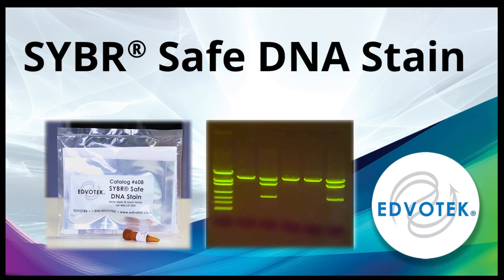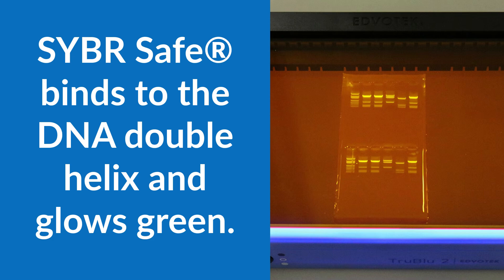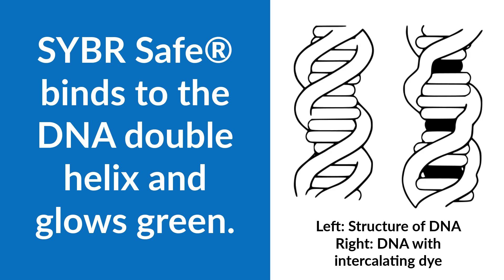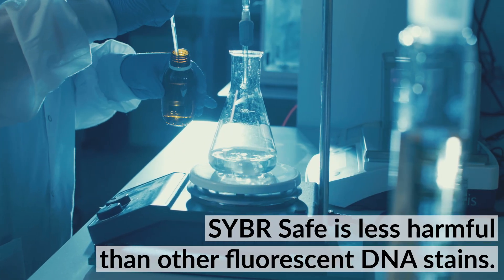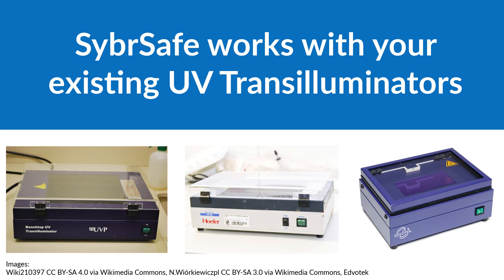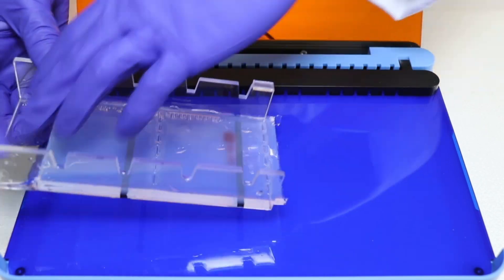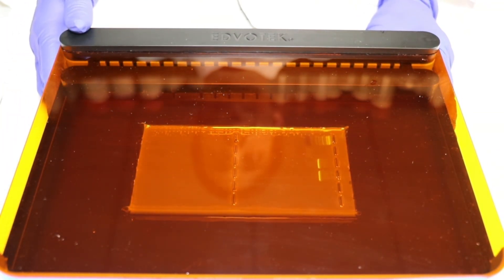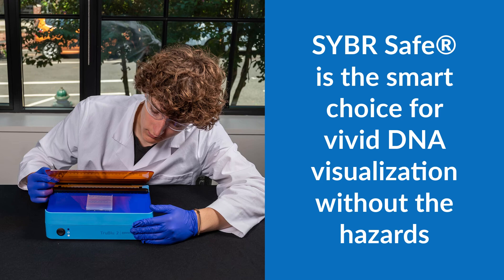SYBR Safe DNA Stain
Save time, money, the environment...and get better gel results! SYBR Safe® is a DNA stain that fluoresces with a bright green color when excited with blue light. Like Ethidium Bromide, SYBR Safe® binds specifically to the DNA double helix. However, unlike Ethidium Bromide, SYBR Safe® has been engineered to be less mutagenic then Ethidium Bromide, making it much safer to use, particularly in the classroom.